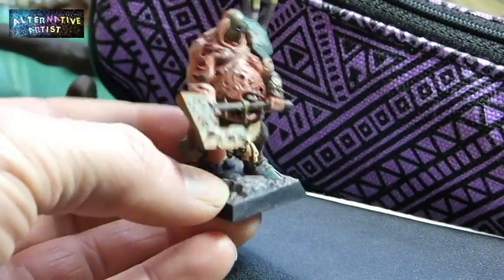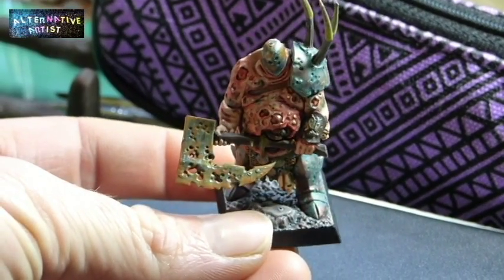Spookytoberfest 2015 - Nurgle Chaos Lord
wrap up for Spookytoberfest2015